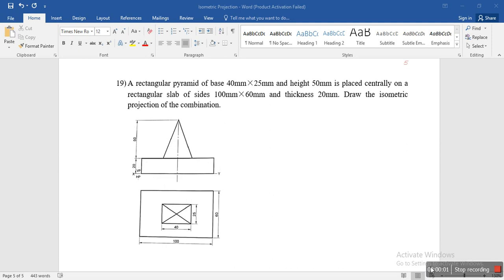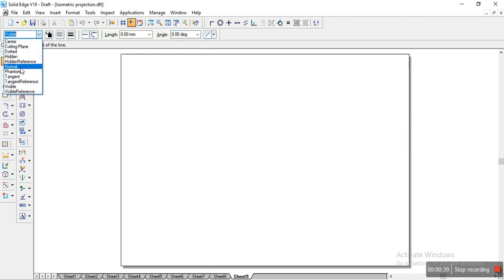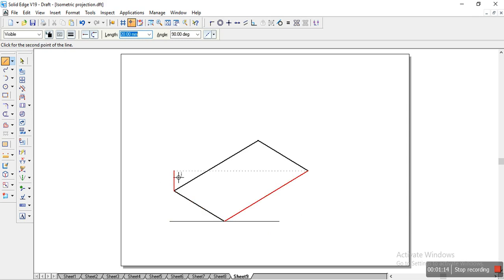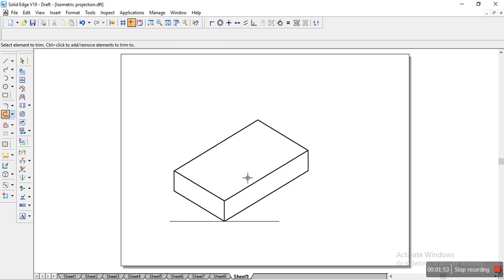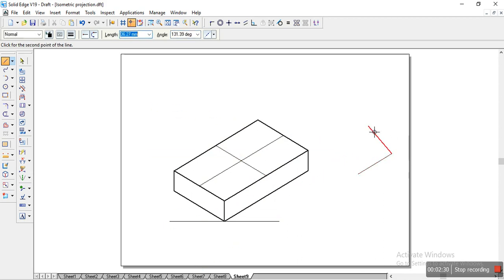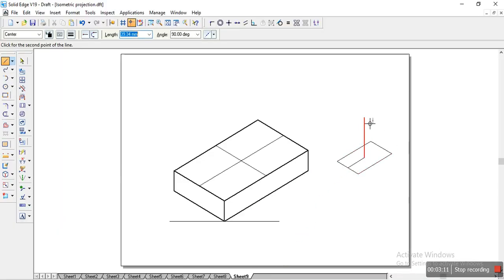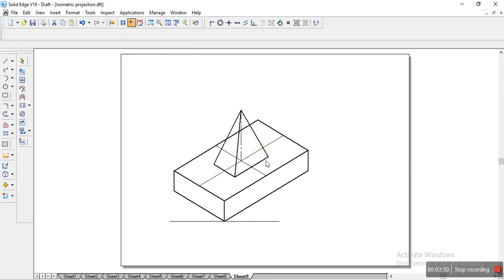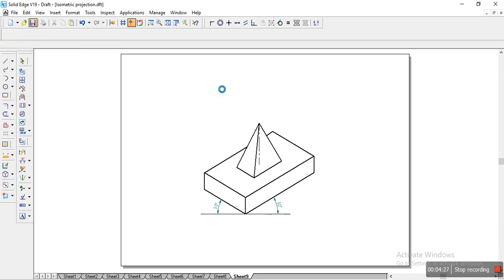Isometric Prob 19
Problem 19

A rectangular pyramid of base 40mm×25mm and height 50mm is placed centrally on a rectangular slab of sides 100mm×60mm and thickness 20mm. Draw the isometric projection of the combination.